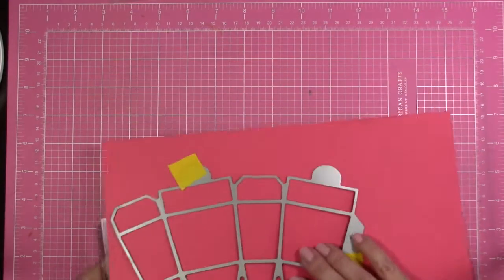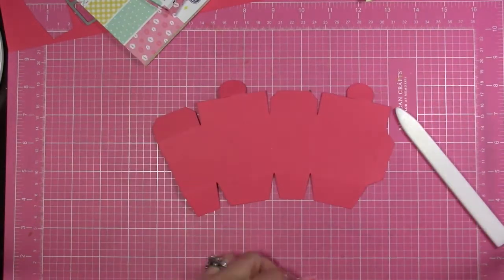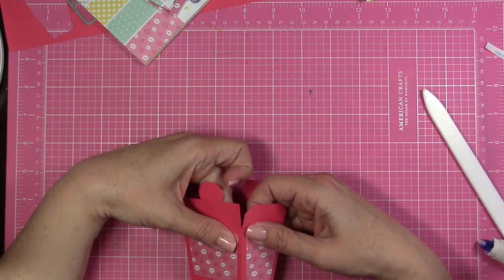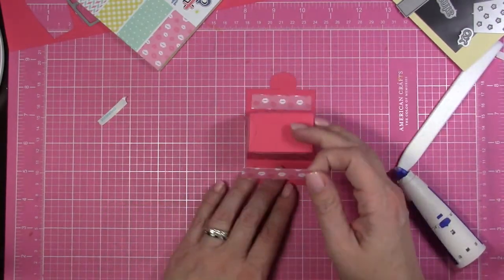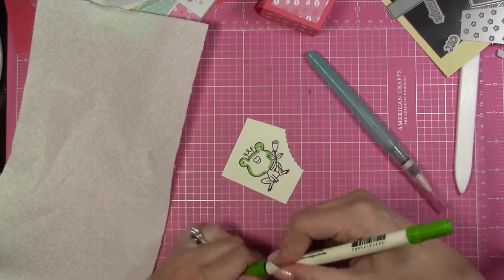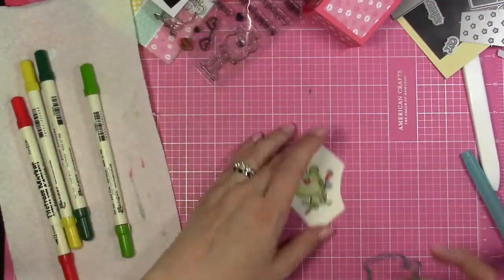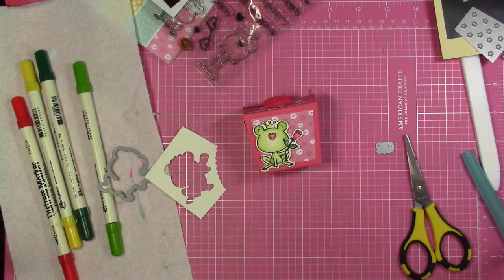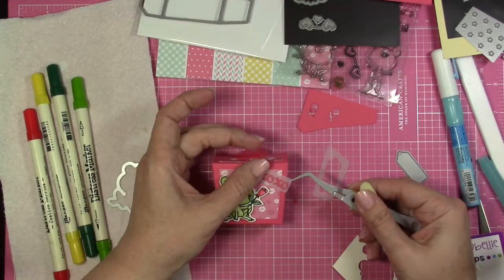Takeout Box Die Set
Hi everyone.. Holly here with a Video on how to assemble the Takeout Box Die and a look at the set.

I used the following products to create this box...